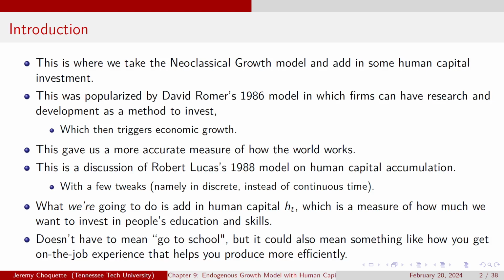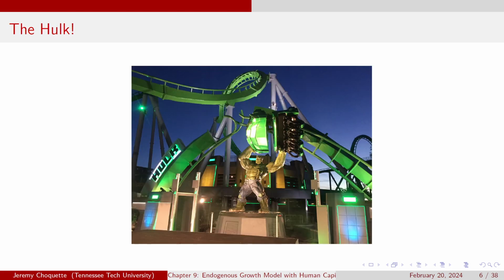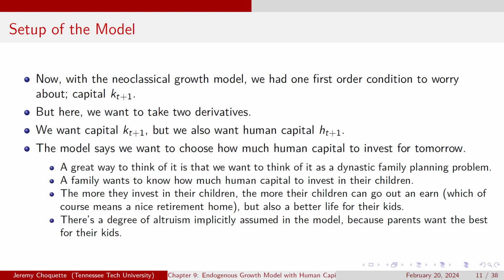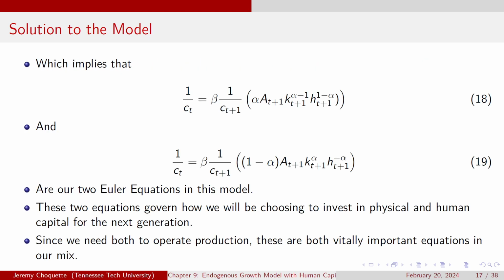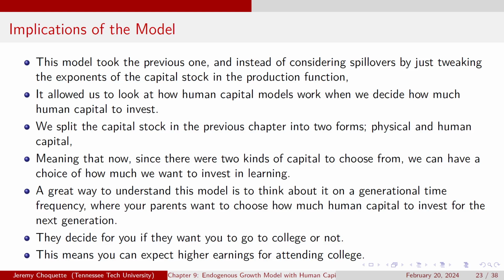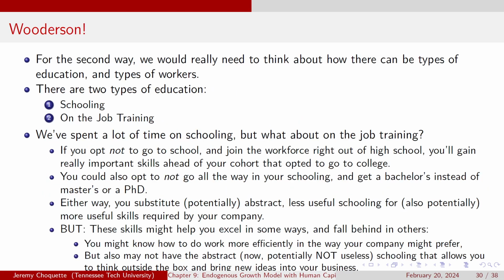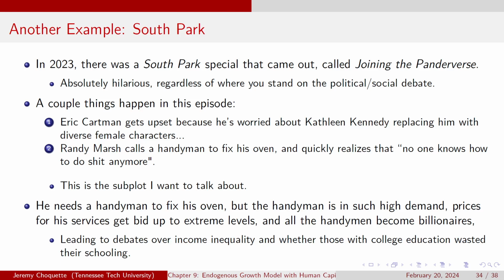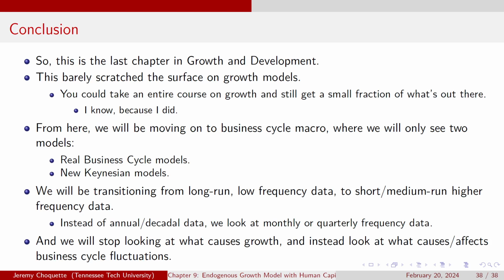Lecture XIII: Endogenous Growth Models with Human Capital